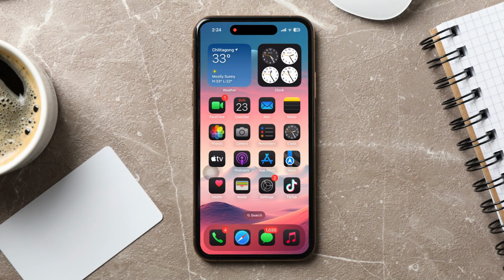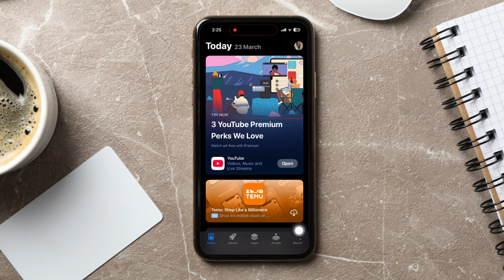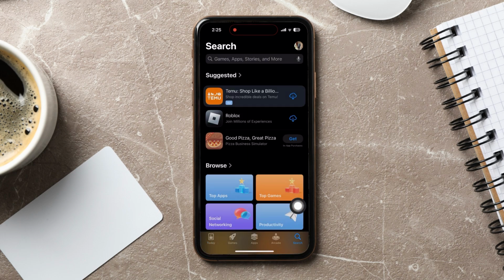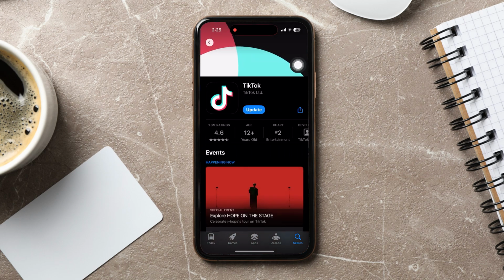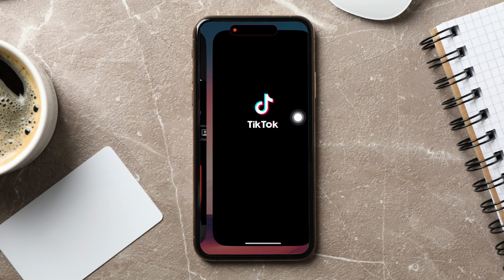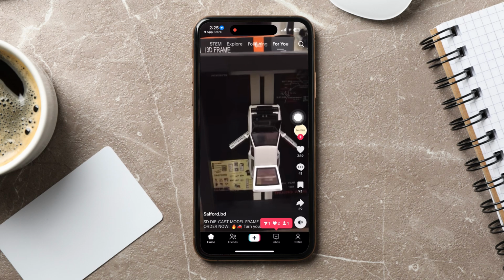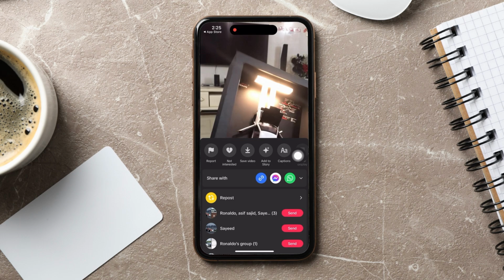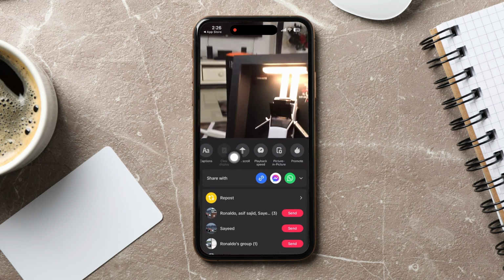How To Play Tiktok Videos Continuously 2026 (iPhone & Android)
Ever find yourself wanting to play TikTok videos continuously without having to hit replay every time? I totally get it! As a fellow TikTok enthusiast, I know how frustrating it can be when you're deep into your favorite content and the flow gets interrupted. In this guide, I'll show you how to keep those TikTok videos rolling non-stop. Whether you're jamming to your favorite TikTok songs, diving into hilarious skits, or just enjoying some chill vibes, I've got you covered with easy steps to set up autoplay. I'll walk you through the process on both iOS and Android, and even throw in some tips for using third-party apps to enhance your TikTok experience. Let’s make your TikTok binge sessions smoother and more enjoyable!